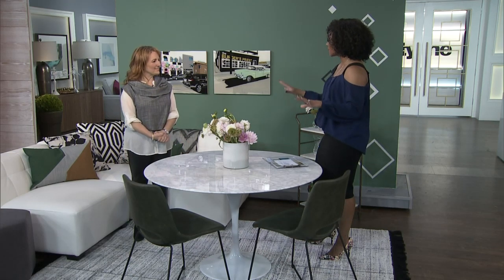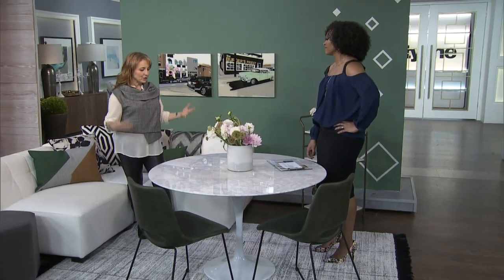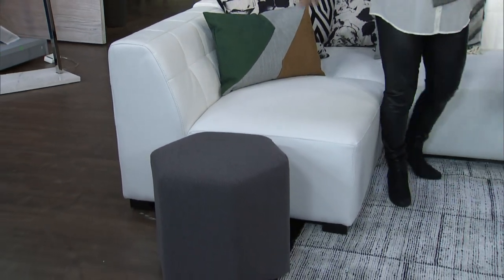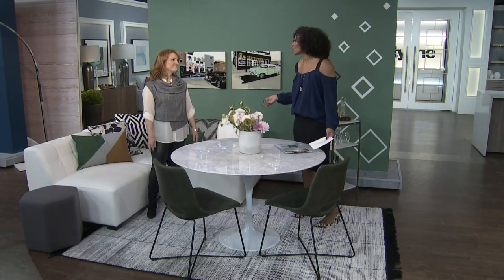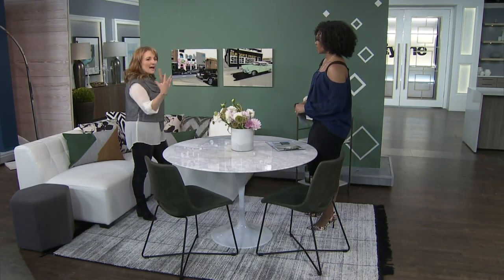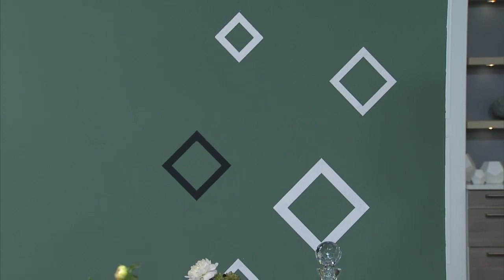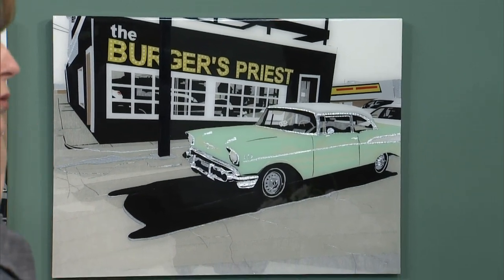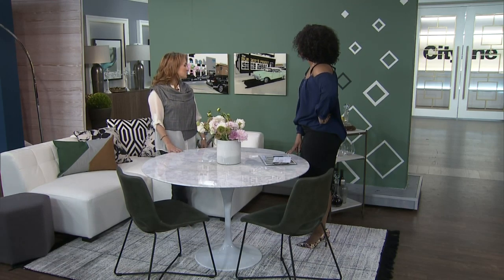Creating the cozy dinette trend in your home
Designer, Sharon Grech shows us how to create a cozy and trendy dinette for that small space in your home.